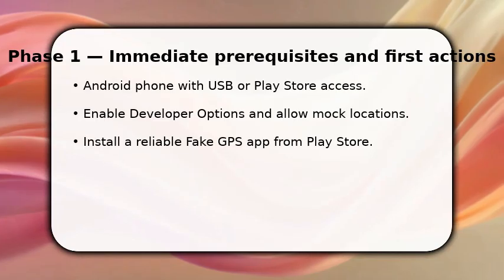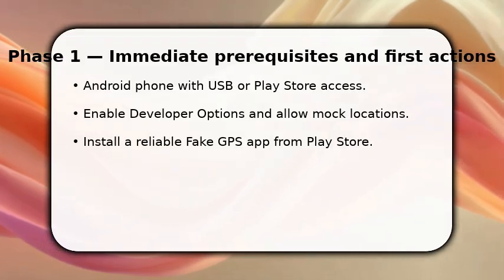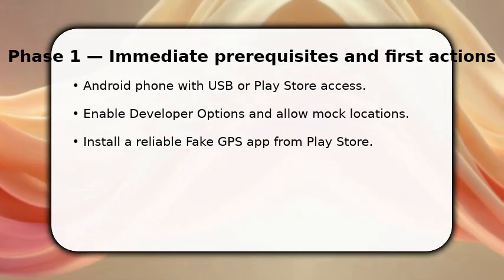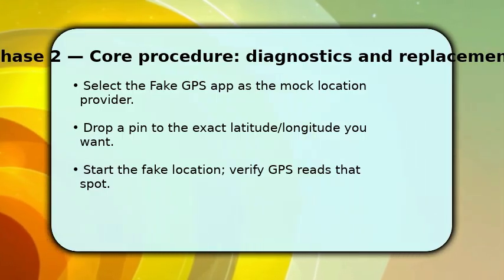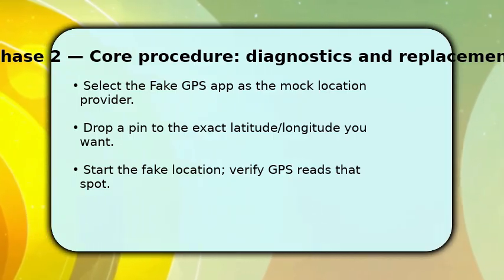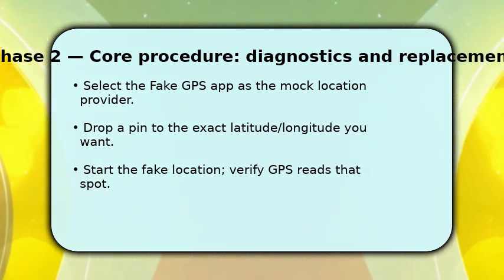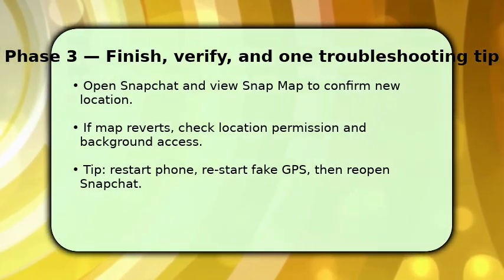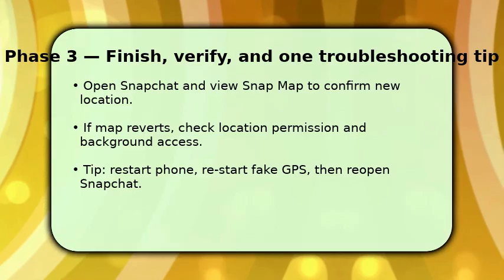How to Change Current Location on Snapchat (only Way)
How to Change Current Location on Snapchat (only Way) | 🔒 Surfshark VPN Deal — Stay private and secure. $1.99/mo + 3 Months Free ▸

This video guides viewers through the process of changing their current location on Snapchat, focusing sole extraneous methods. Learn step-by-step instructions to update your whereabouts for friends and followers.

change location on snapchat, update snapchat location, Snapchat current location change, how to set Snapchat location, modify snaps with new address